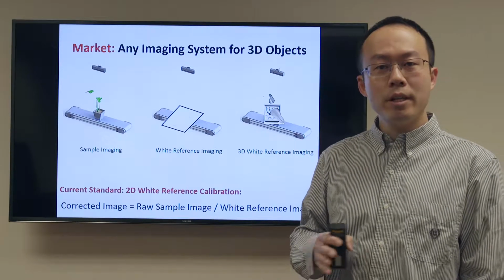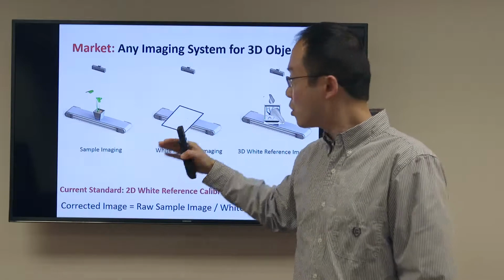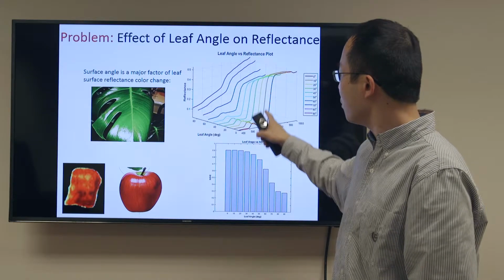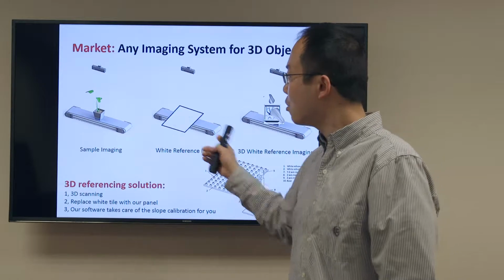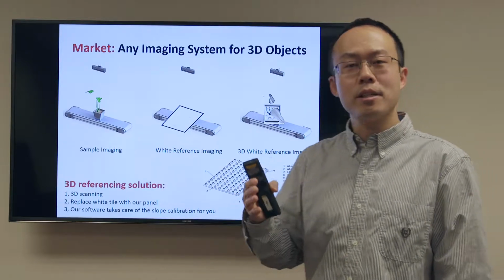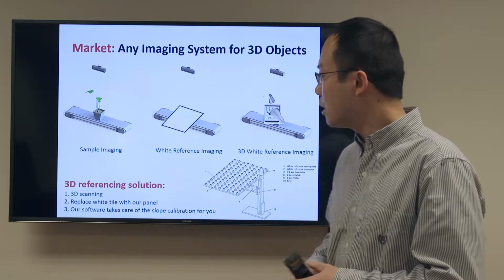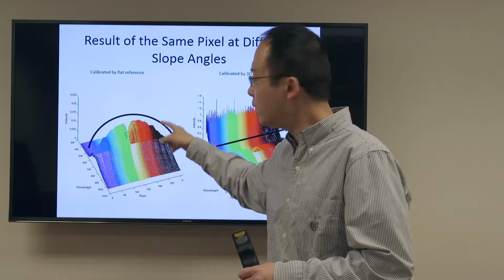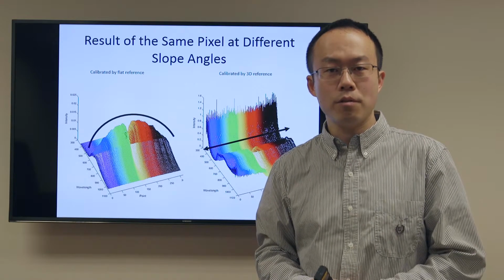40 3D imaging technology allows realistic prints of 3D scientific objects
Dr. Jian Jin, Assistant Professor of Agricultural and Biological Engineering at Purdue University, developed a technology that allows improved quality of 3D scientific object imaging using a white referencing system.